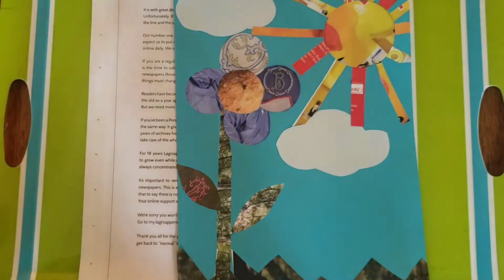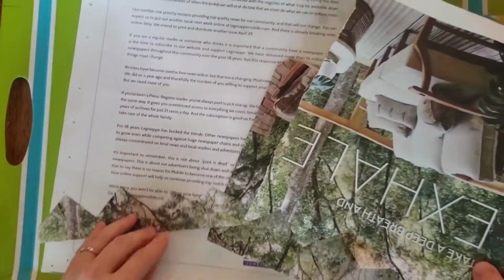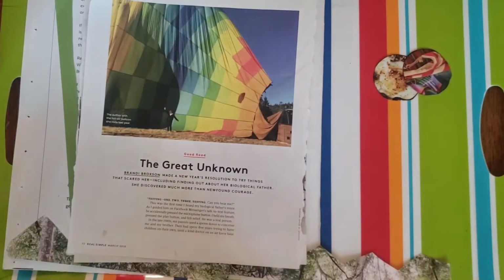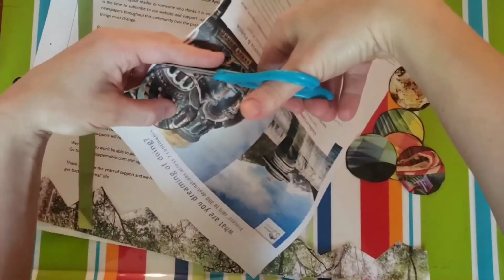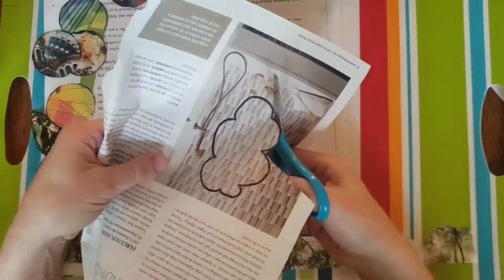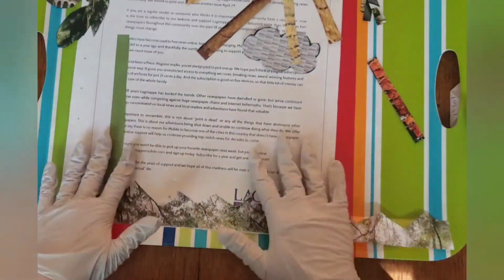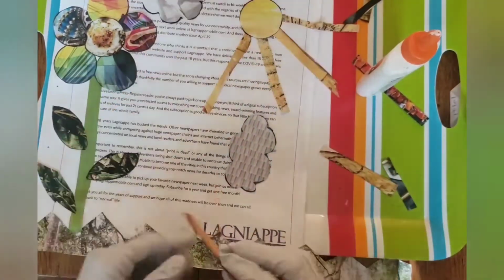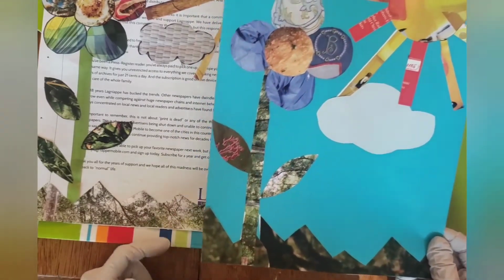The Tiny Seed collage